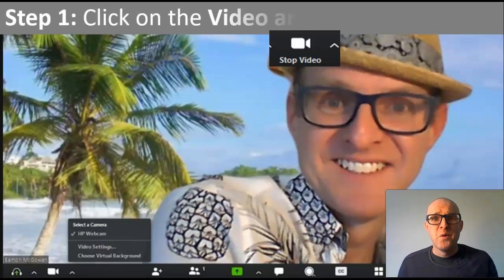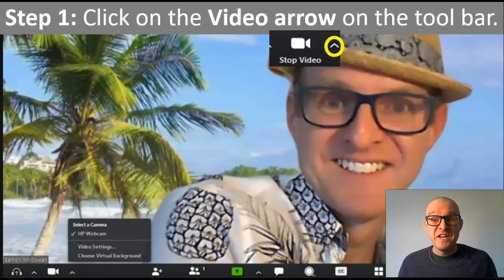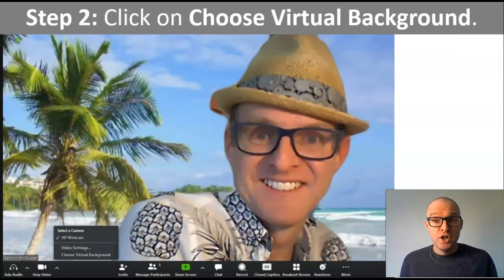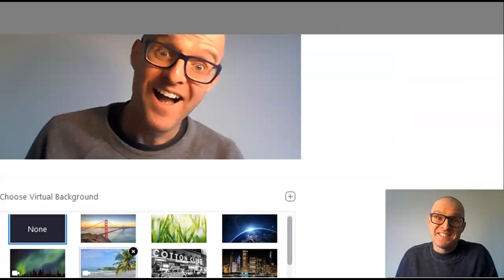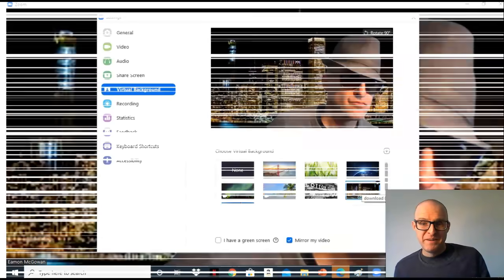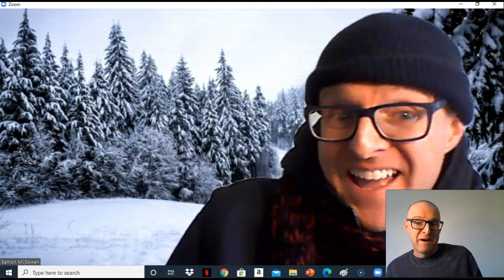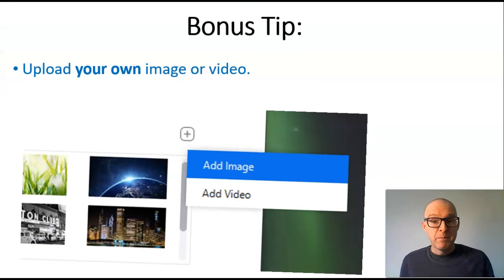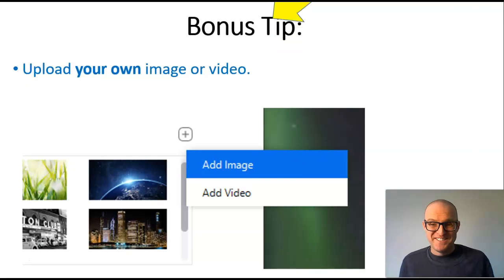How to Make a ZOOM Virtual Background-1 Min. Tip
ZOOM Background ESL Teachers, students, and other ZOOM users: Add some fun to your next ZOOM session with a virtualbackground. It's easy! I'll show you in one minute! This video has Spanish subtitles.

If you are using CONFERZOOM and CANVAS for school and need help getting started, please watch